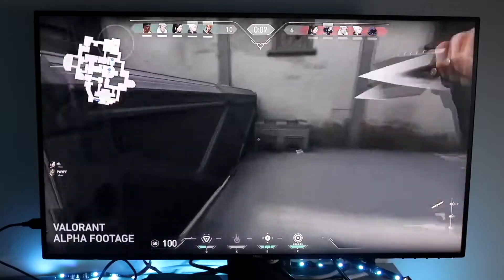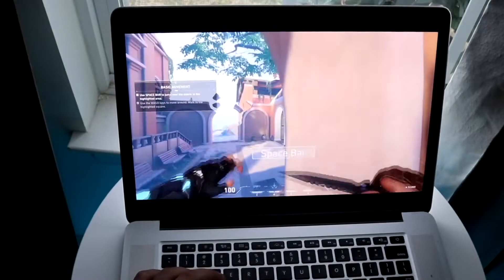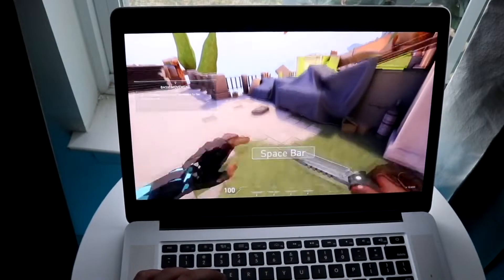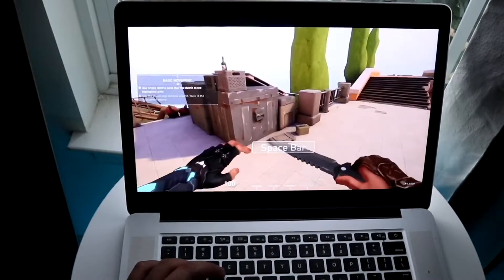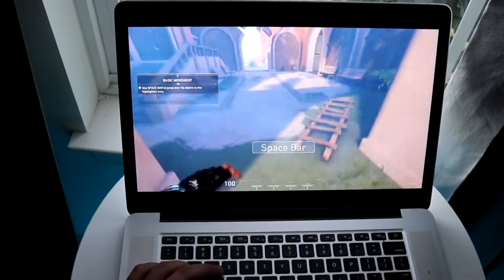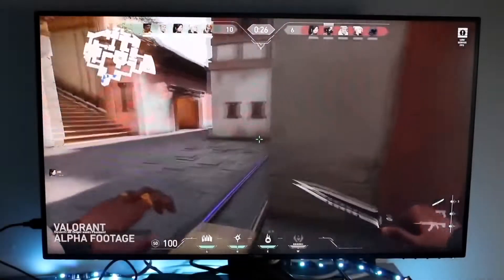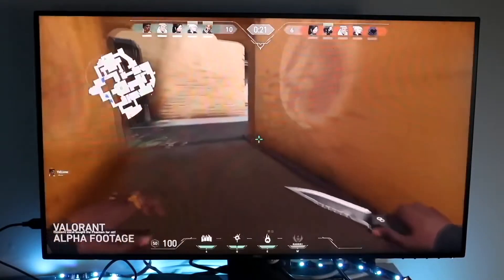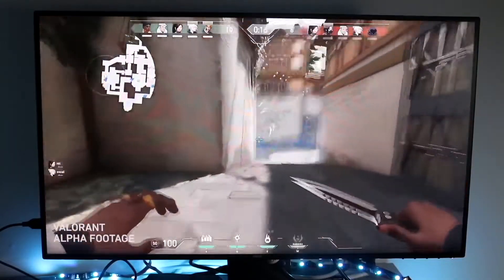How To FIX Riot Client Not Working! (2022)